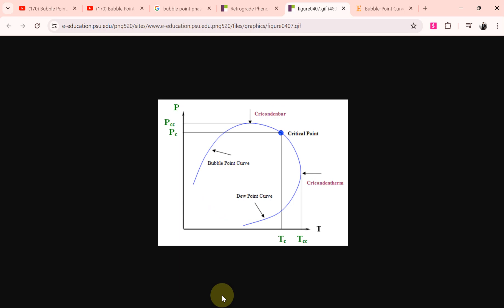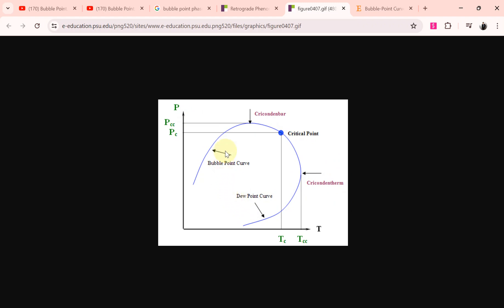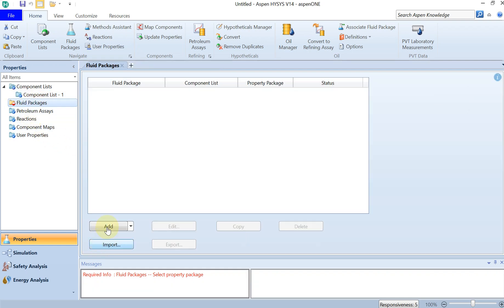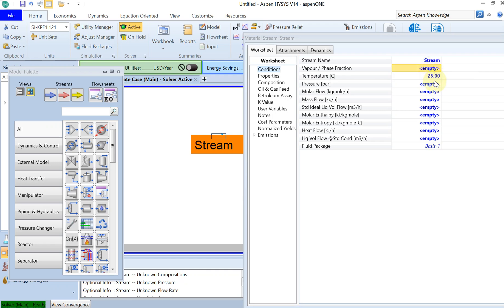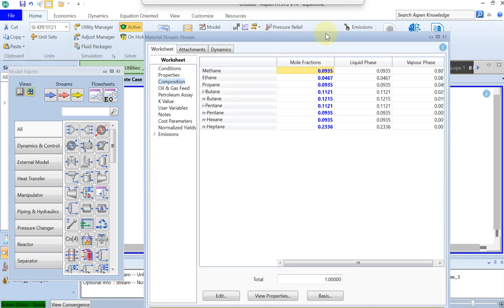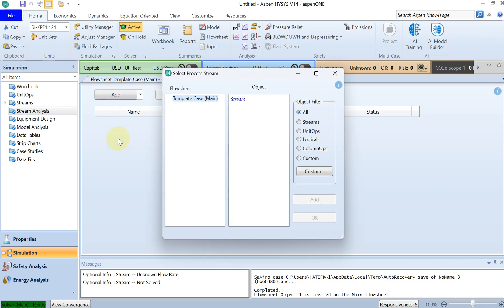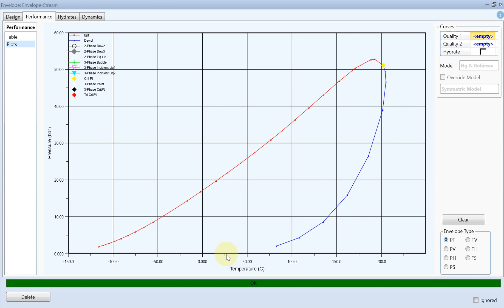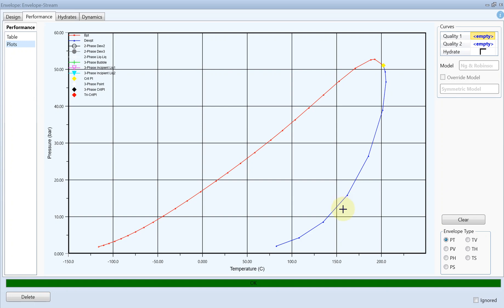Bubble Point, Dew Point, Phase diagram in Aspen Hysys, Tutorial 2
Tutorial 4, is a swift and basic tutorial on how to find out bubble point and dew point in Aspen Hysys and how to plot phase diagrams.